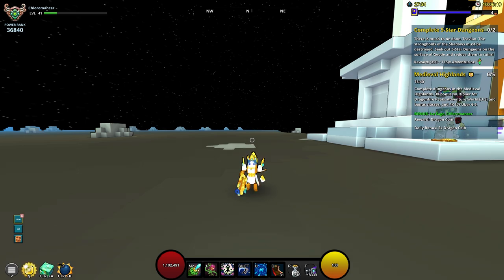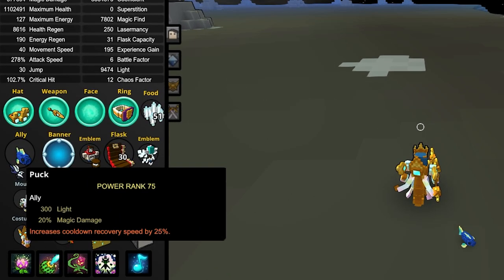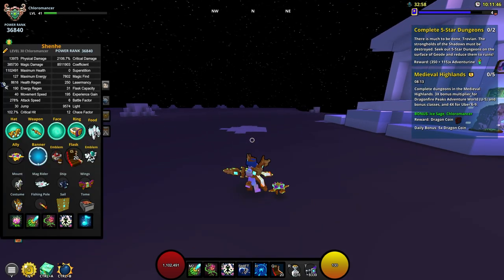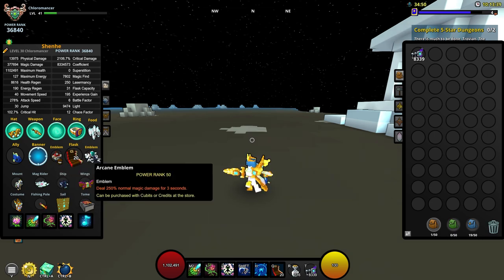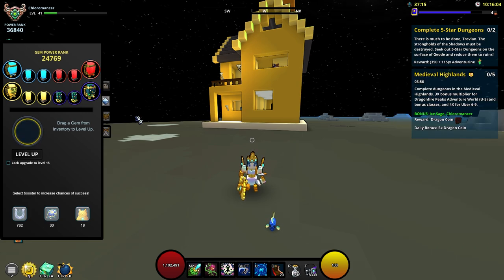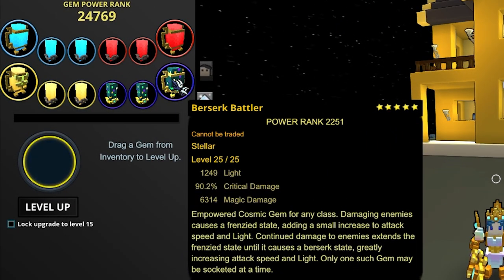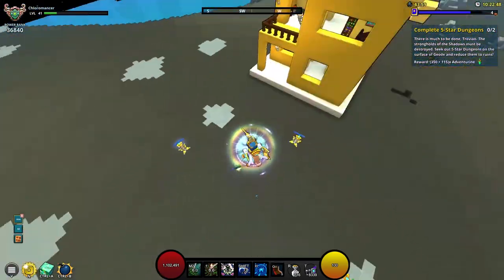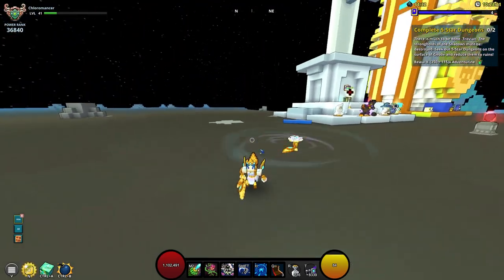Chloromancer ENDGAME Trove Class Guide | FULL DPS Build!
Wondering how you should be building your Endgame Chloromancer in Trove? Wonder no more and watch this video!